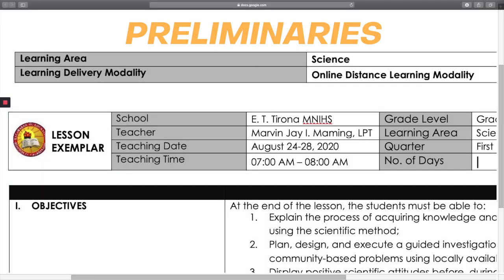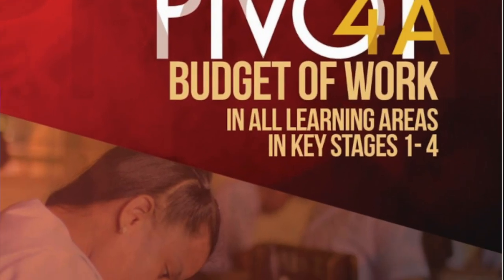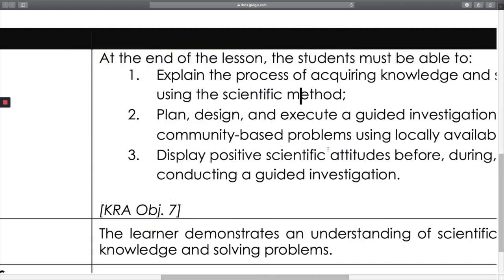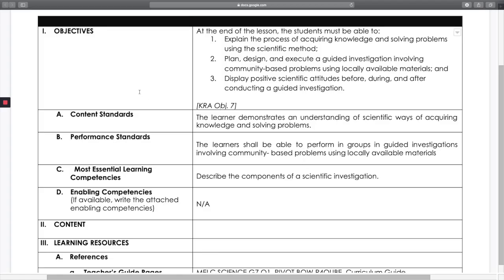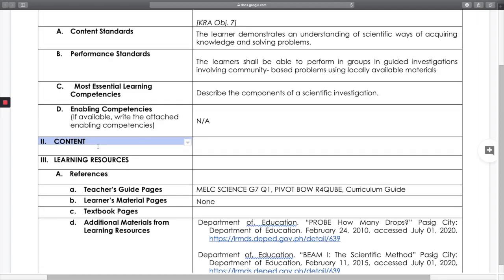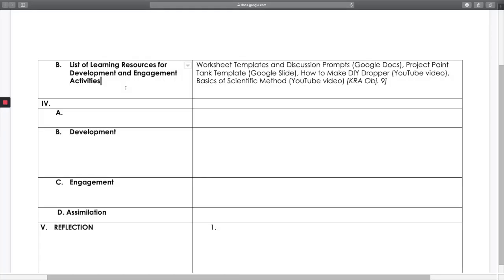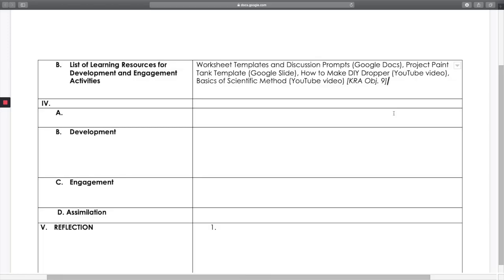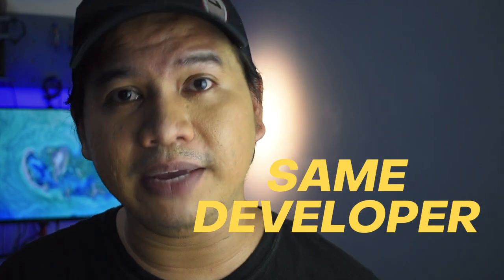How To Write IDEA Lesson Exemplar (Online Learning Modality) | Part 1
Sharing with you tips, strategies, and techniques on how to do lesson planning in the new normal.

As the world deals with the challenge of the COVID-19 pandemic, public school teachers in the Philippines also face the challenge of the NEW NORMAL in education. Planning lessons for the usual face to face learning modality has already been a burden for some. Now that there are other learning delivery modalities considered by the Department of Education, the task of lesson planning for the other modalities is another challege for the Filipino teachers.

In this video, I will share some tips, strategies, and techniques that I do as I plan my lessons using the IDEA Exemplar Format. This not a full explanation of the IDEA Exemplar but rather a sample on how I apply the guidelines in each component as I have understood them from the webinars conducted by DepEd Region IV-A CALABARZON.